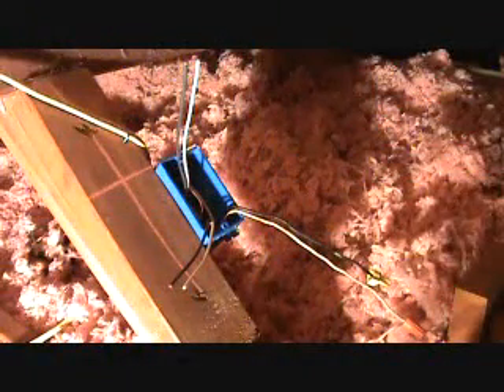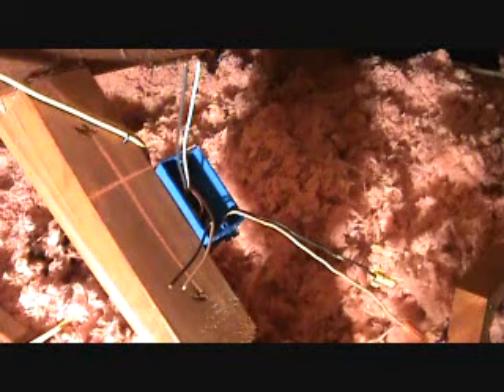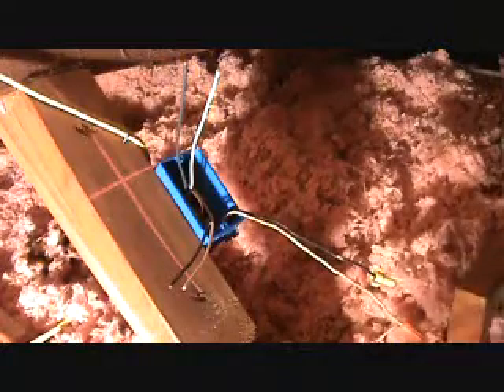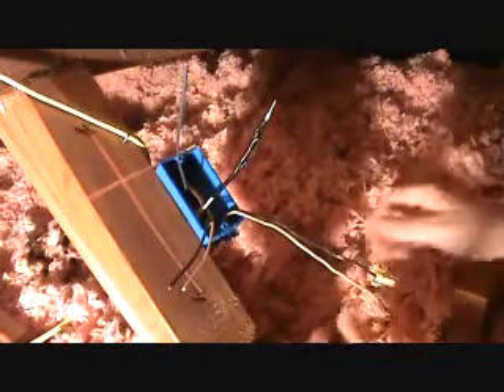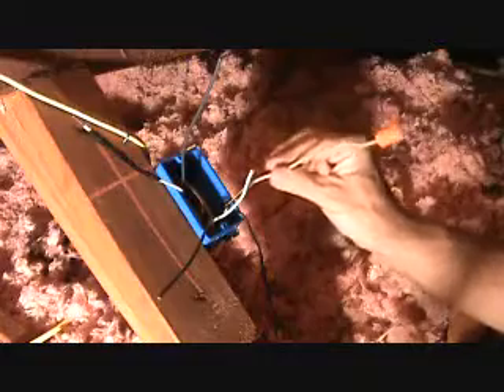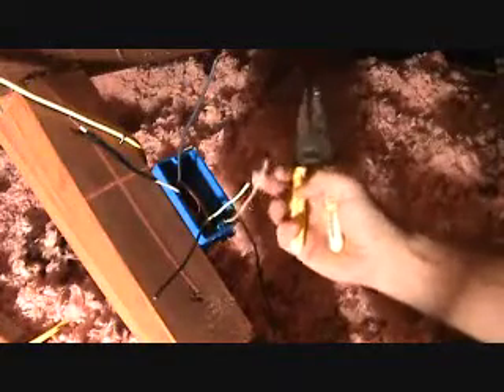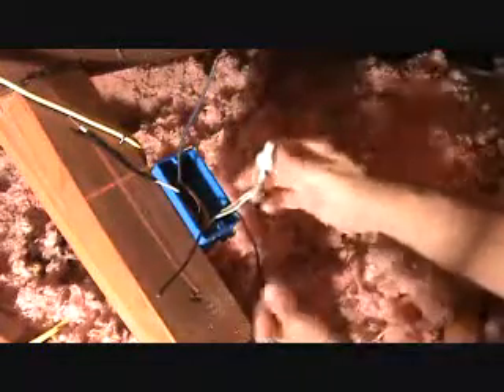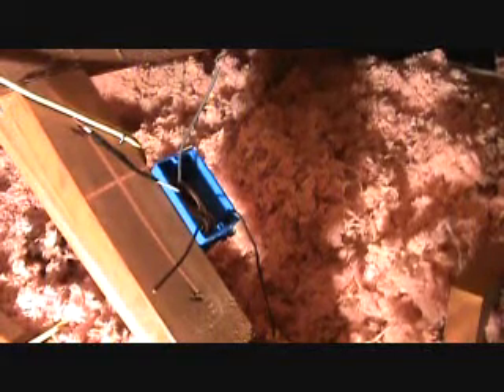How to wire up a tricky electrical junction box...Part 4